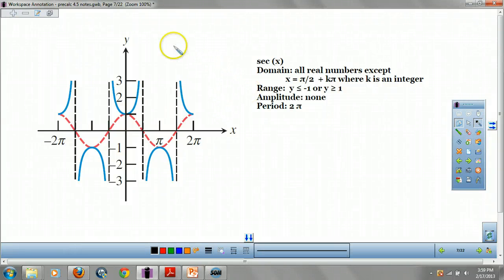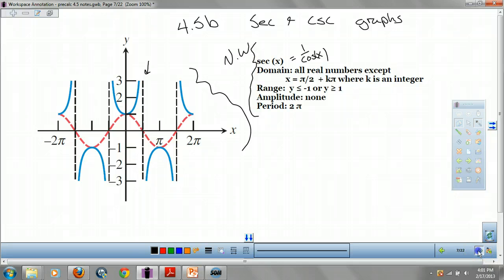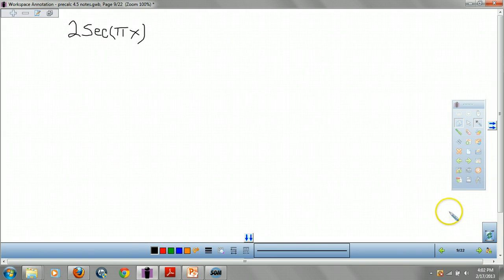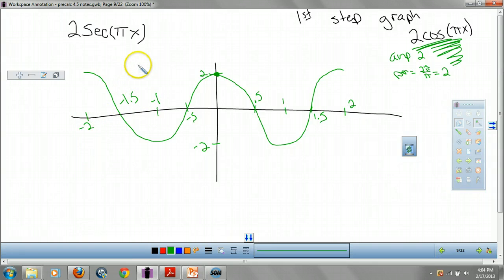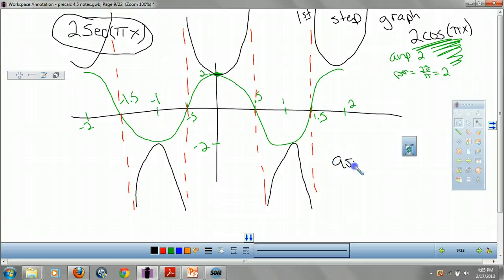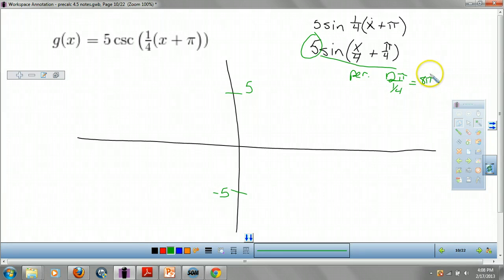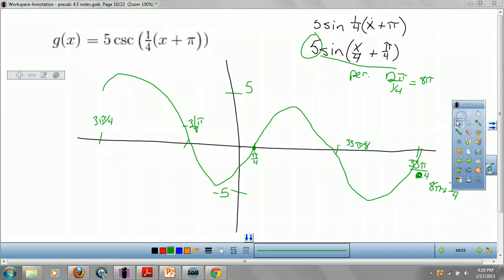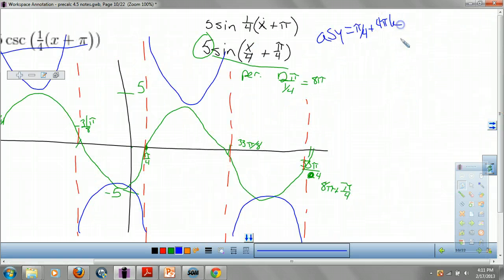Precalc 4.5B Sec and Csc graphs